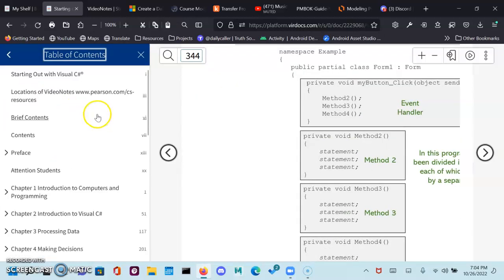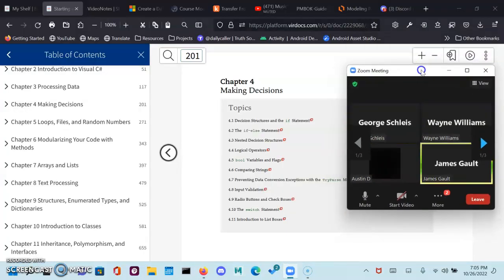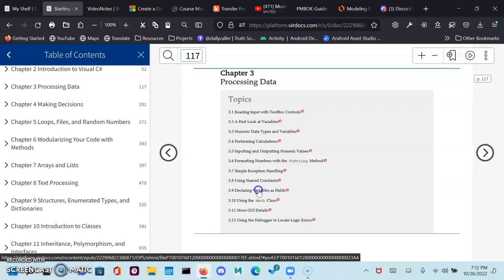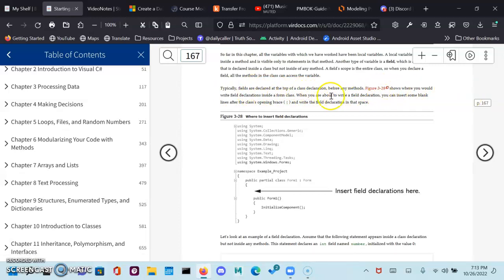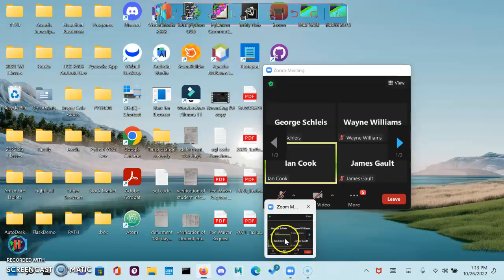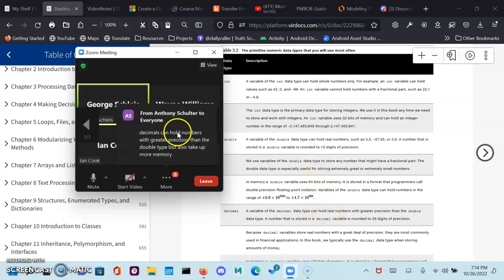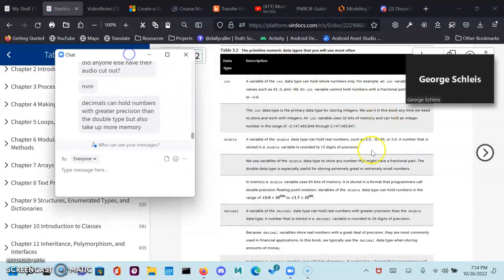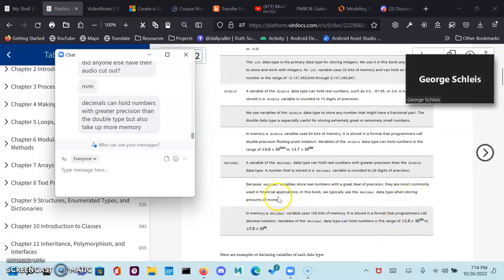Visual C# Midterm Review Video 2/2 For Students Review Ch 7-3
Professor G. Schleis, Visual C#
We didn't go over any examples, we just talked about the book. And he made me answer questions when no one would talk. My mic was muted on accident so he lectured the class. Terrible time, no one wanted to answer his riddles.

We talked about chapters 7 - 3, he started on chapter 2, but no one could think of a pertinent question. Honestly, I was hoping he had like examples, questions, or ANYTHING to show us. It is almost like he did not prepare for the zoom meeting. Or he really doesn't think it would be worth it to prepare a review for 14 students who have conditioned themselves to learn on their own for almost their entire learning career. Such a shame, for these students would really appreciate someone just going over everything in an organized manner, just a summary of the past 7 chapters would have been cool. But he just asked us riddles, and begged us to tell him we didn't know something. If someone didn't know something, or wanted clarification, he made them feel like a fool.